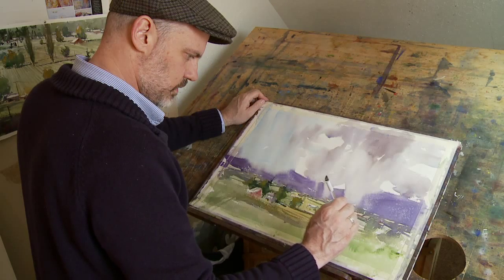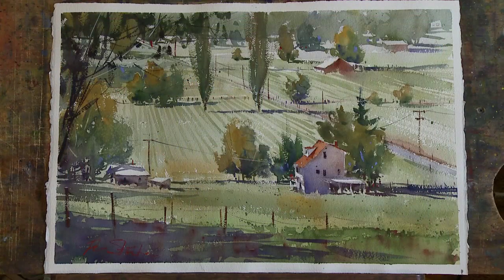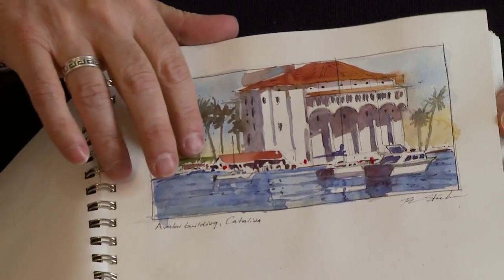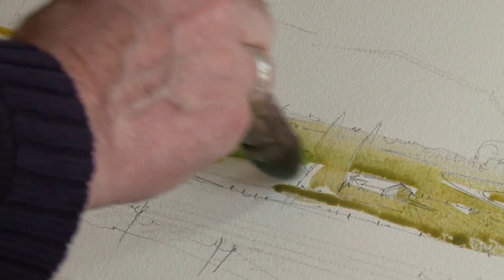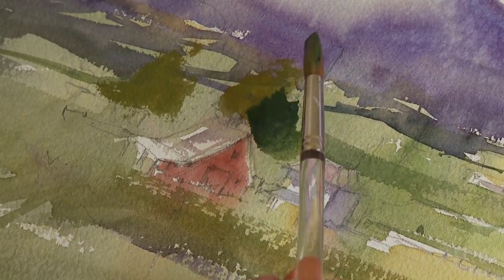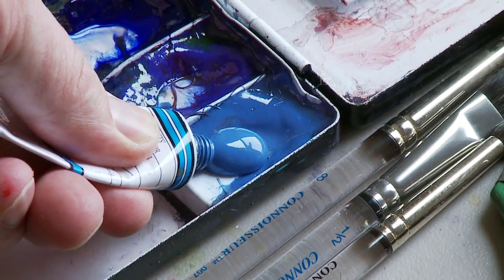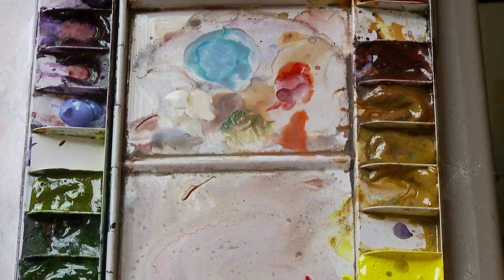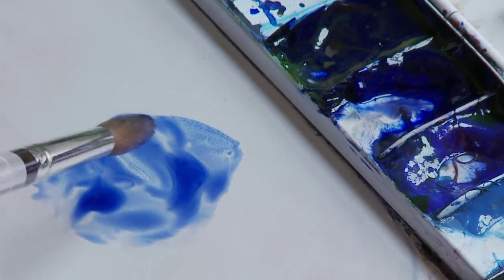Ron Stocke - M. Graham Fine Paint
Ron Stocke speaks about the quality of M. Graham Paint.